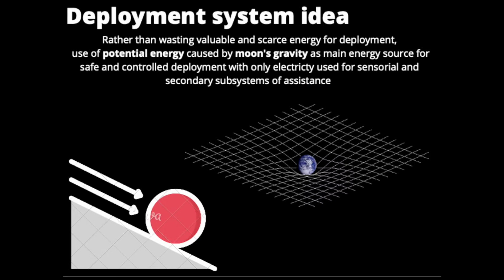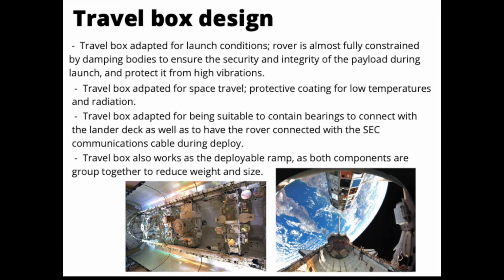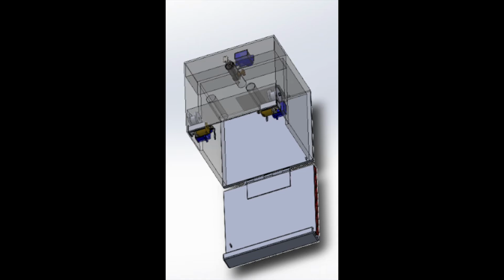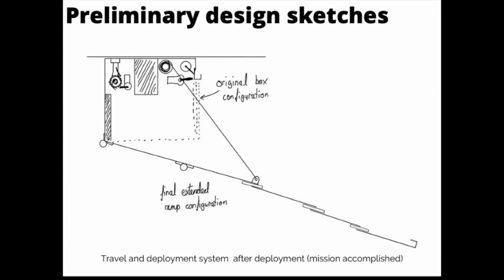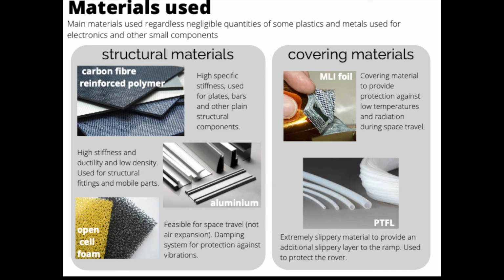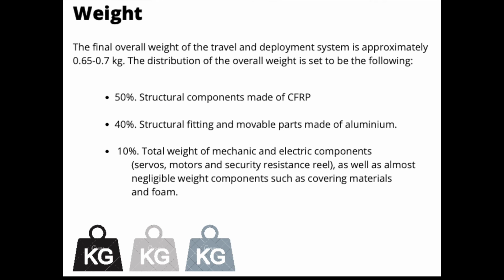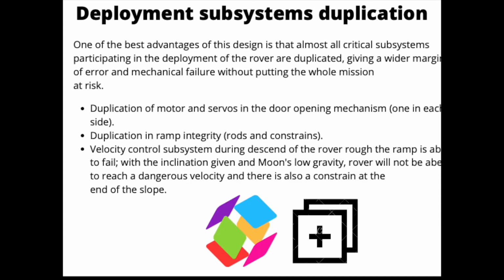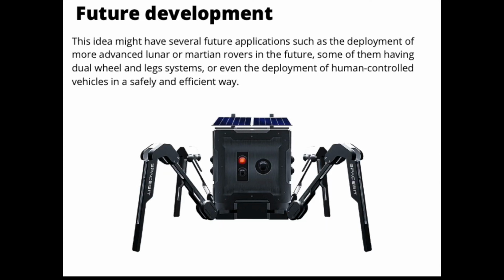TotheMoonHackathonTeam12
TotheMoon Hackathon 2021 Final Submission ; Travel and Deploying system for Aerobit Rover from Peregrine Lander.

Team 12; Oscar Hornos, Paula Gutierrez, Joel Tomas Pimentel, Andreea Hedes